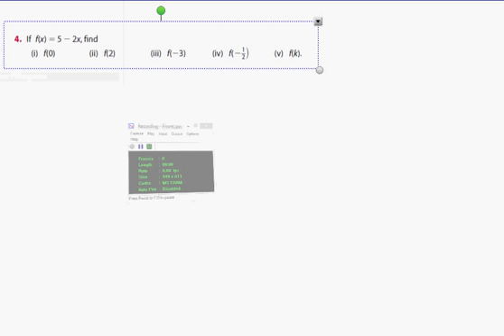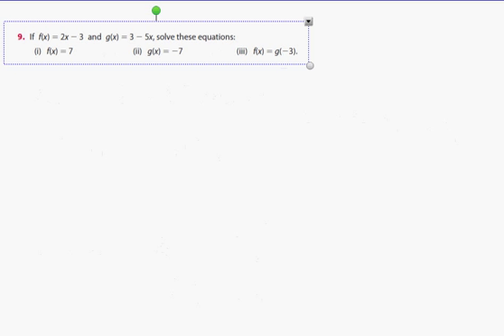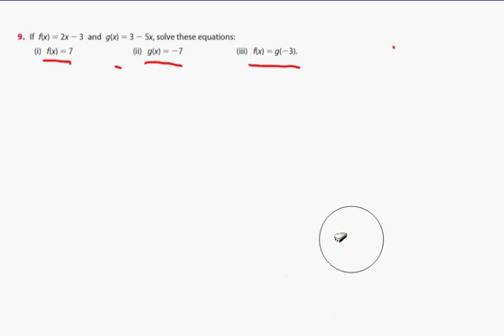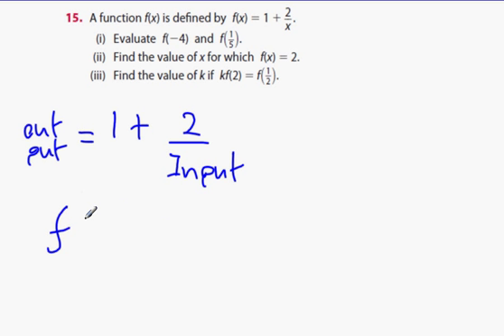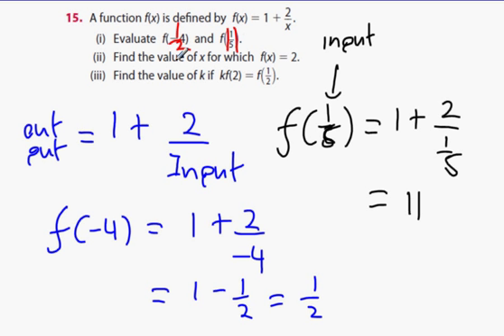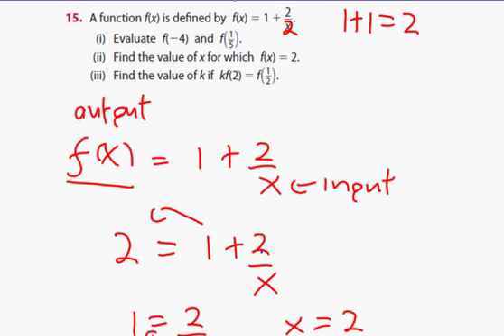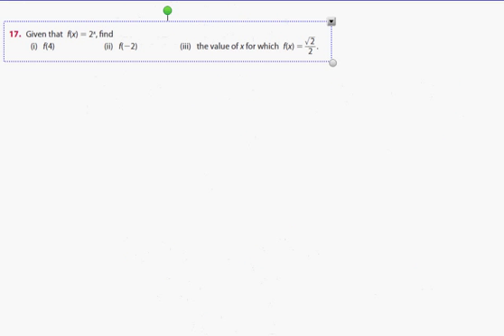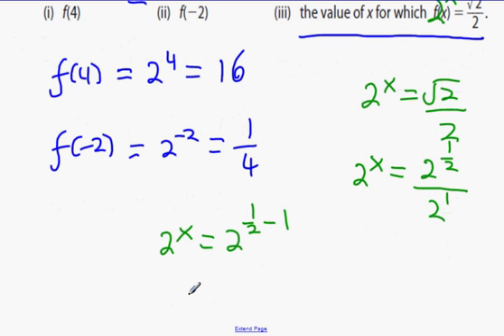3rd exercise 19 3 q4q9q17